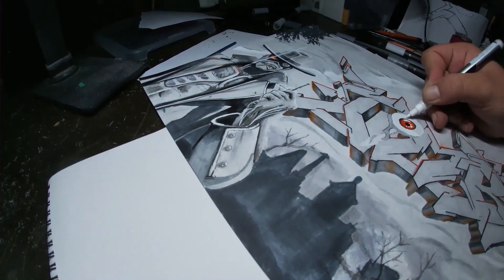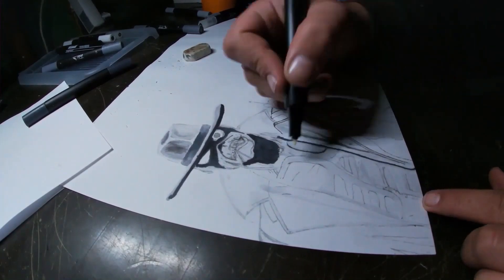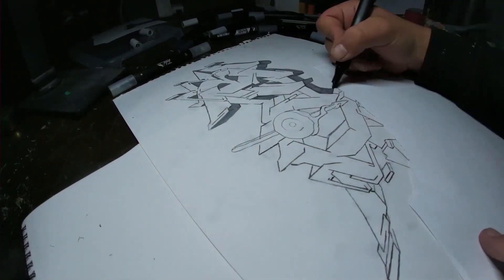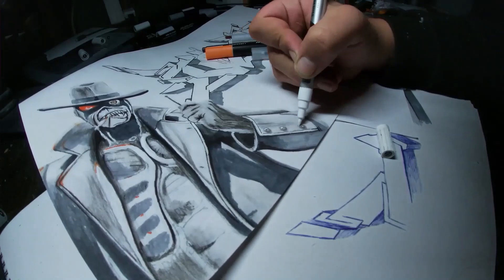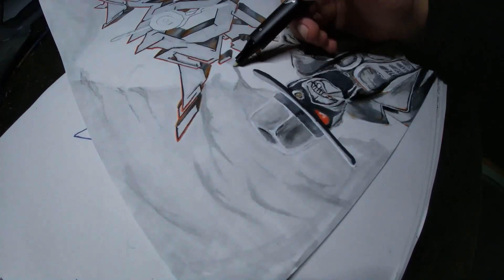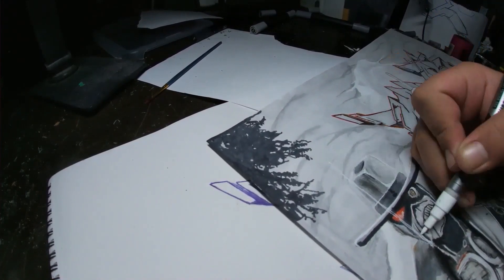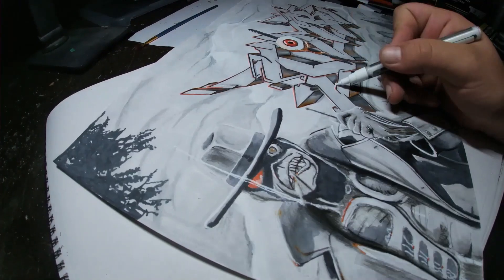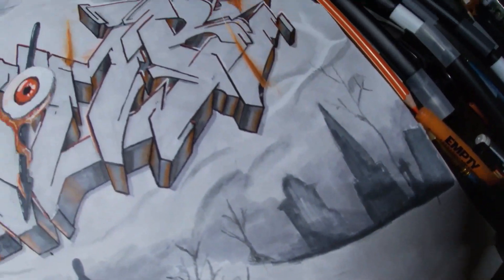GRAFFITI Sketch with TIPS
yo G's in this video ill talk about the sketch battle from @cantasticnl that i did a couple of weeks back